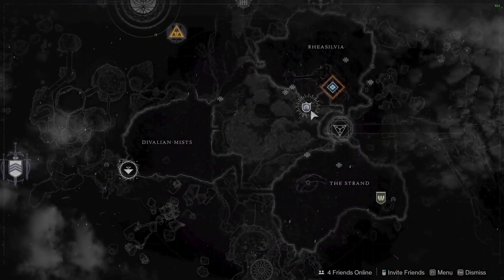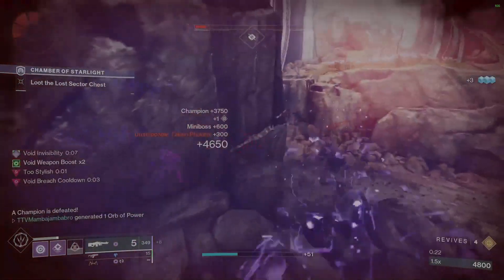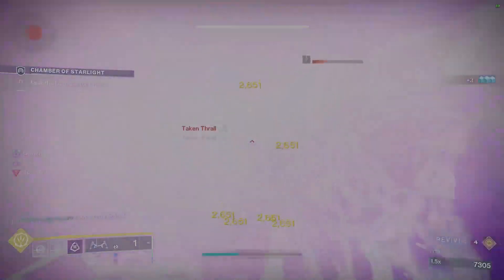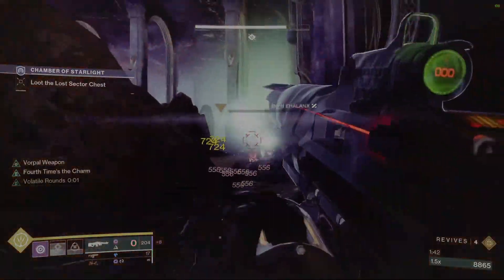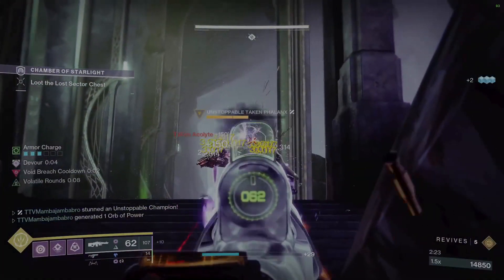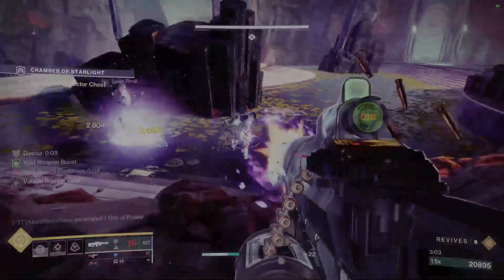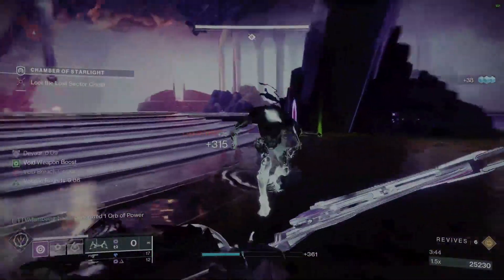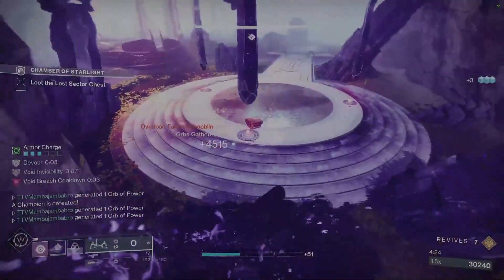CHAMBER OF STARLIGHT: LOST SECTOR SOLO GUIDE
Todays lost sector is CHAMBER OF STARLIGHT and it can be challenging if you don't know what to do,  this guide will help you solo and farm this LOST SECTOR every 5 mins.

HUNTER Loadout

Loadout info at beginning of video